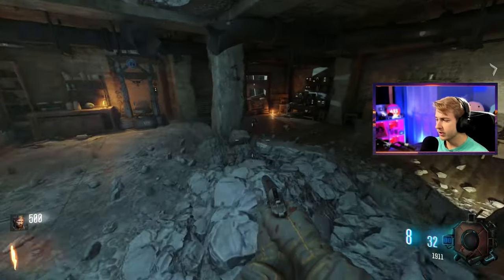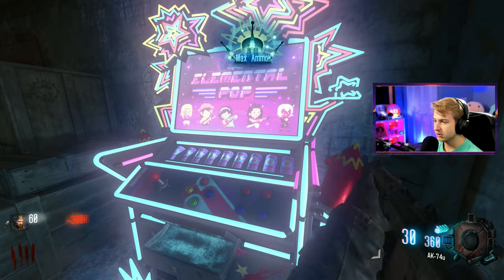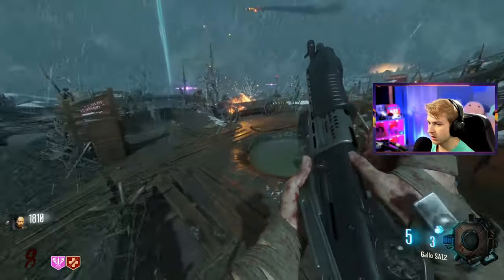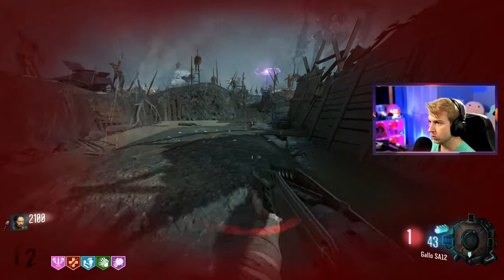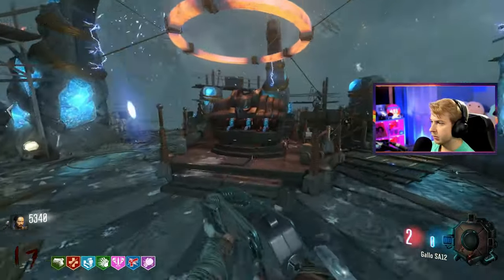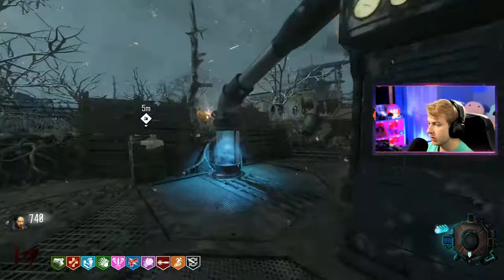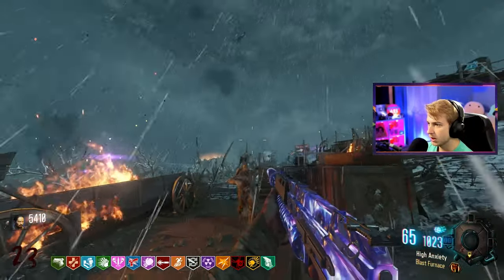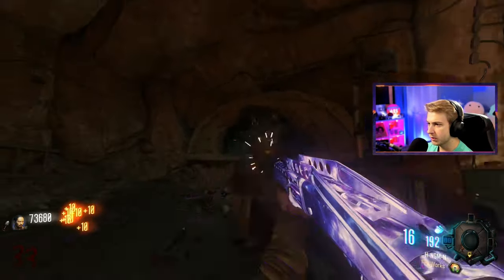What if Origins was in Cold War?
what if zombies cornicles 2 actually came out...

✅LINKS✅
👕MERCH 👕

Main Monitor
2nd Monitor
Monitor Stand